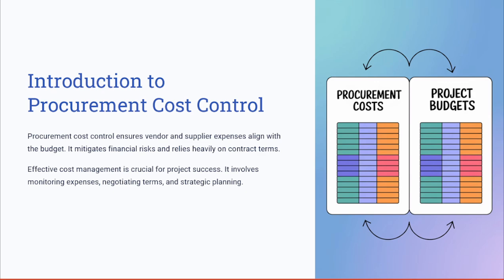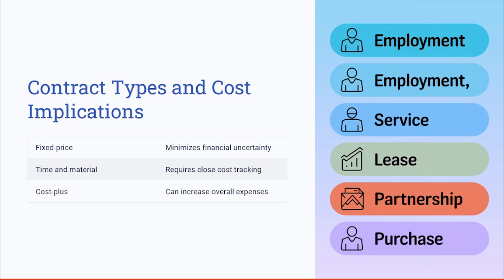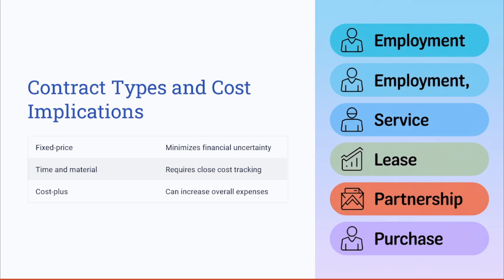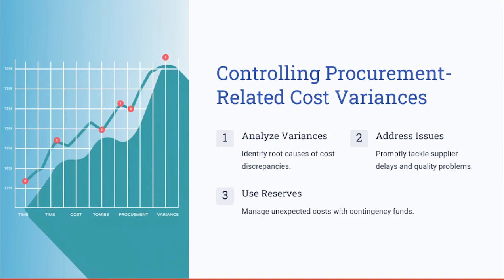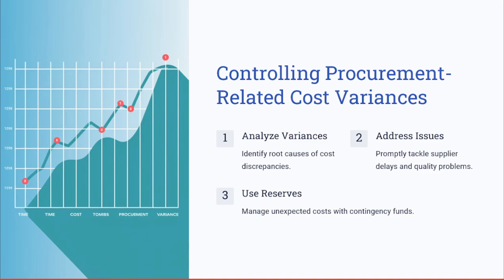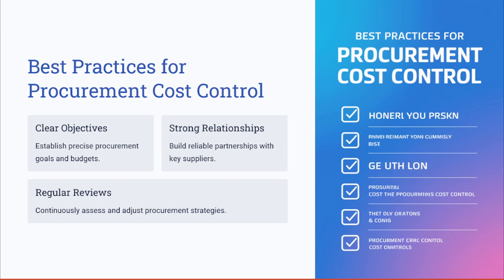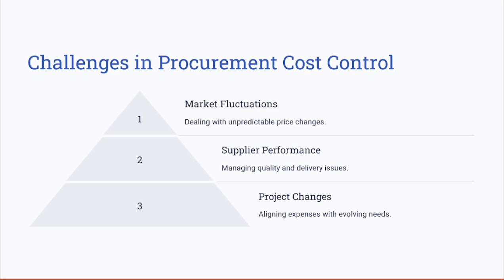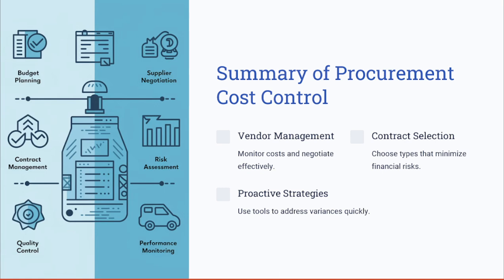💼173- Procurement Cost Control | Monitoring & Controlling Process Group | PMP Exam Prep | 2025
🔍 Master Procurement Cost Control for Effective Project Financial Management!
In this lesson, we focus on procurement cost control within the Monitoring & Controlling process group. Learn how to effectively manage vendor and supplier expenses, select the right contracts, and address procurement-related cost variances. We'll cover essential tools like Earned Value Management (EVM) and strategies for controlling costs and maintaining financial stability throughout the project lifecycle. 🚀

📝 What You’ll Learn:
✅ How to control procurement costs and ensure expenses align with the project budget.
✅ The role of contract types (fixed-price, time-and-materials, and cost-plus) in managing procurement costs.
✅ Tools like procurement software and EVM to track costs and performance in real-time.
✅ Best practices for negotiating with vendors and managing supplier relationships.
✅ How to address cost variances and take proactive actions to minimize financial risks.

• PMP exam candidates preparing for the Monitoring & Controlling process group.
• Project managers managing procurement and vendor relationships in their projects.
• Professionals responsible for cost control in procurement and supply chain management.

💬 Let’s Connect!